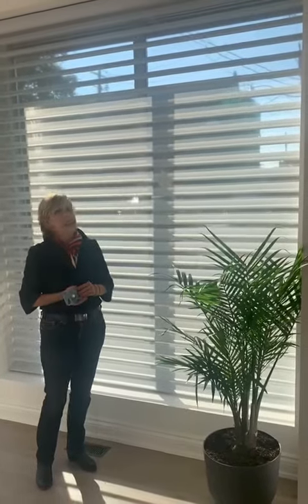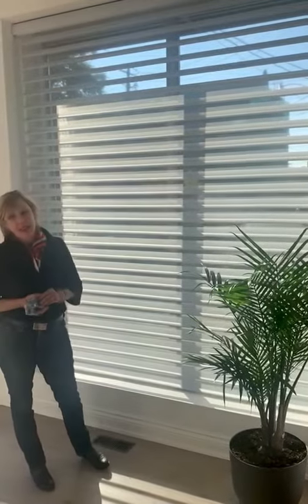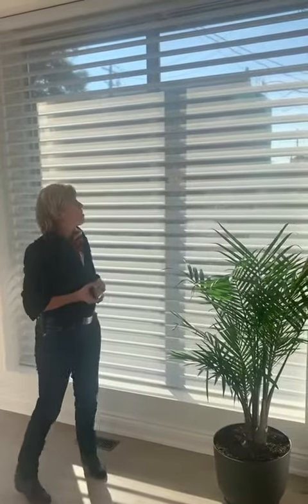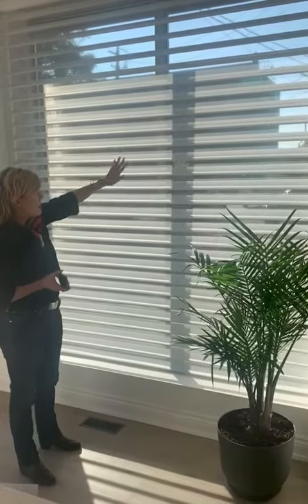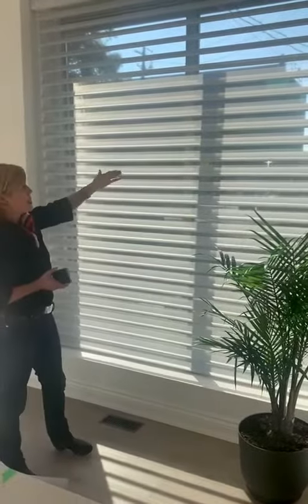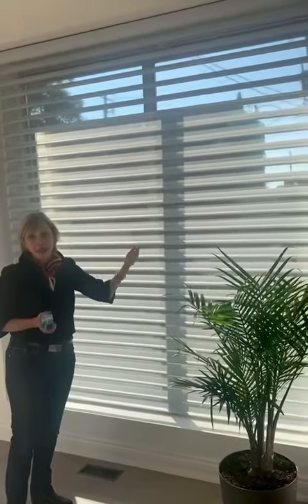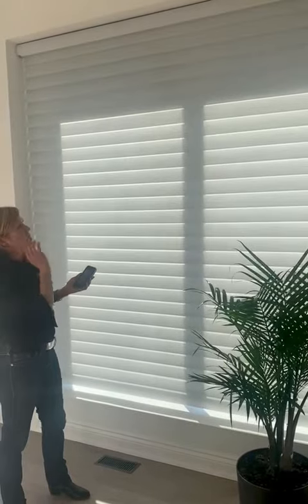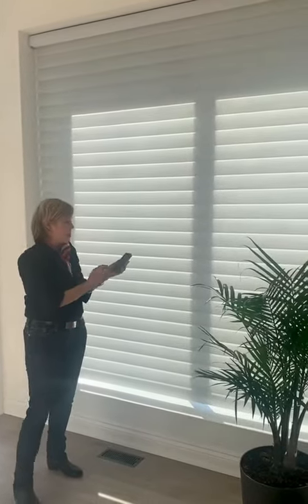Silhouette Halo- New window shade style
Have you seen this brand new window shade design by Hunter Douglas? It’s a twist on the much loved, iconic Silhouette window shade. The louvres can also tilt upwards, providing even more shading and lighting control.
Great choice for larger, condominium windows or home or business offices
Our Toronto designer Corinne walks your through some of the features in our 990 Kingston Road showroom .